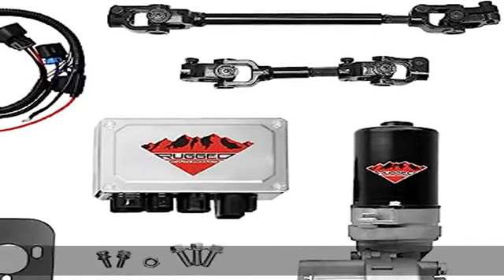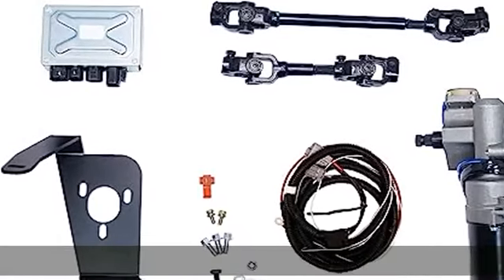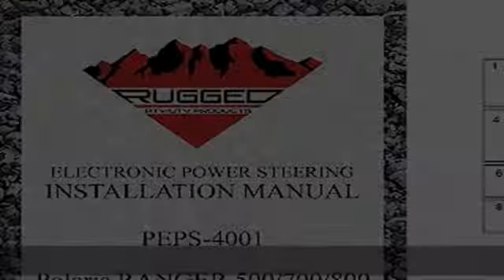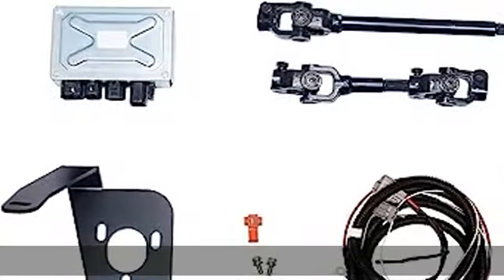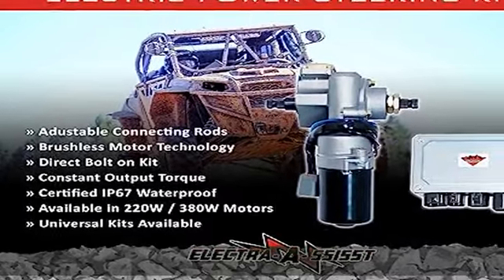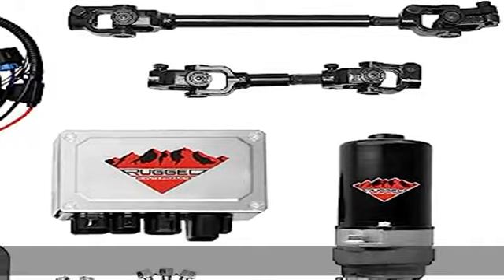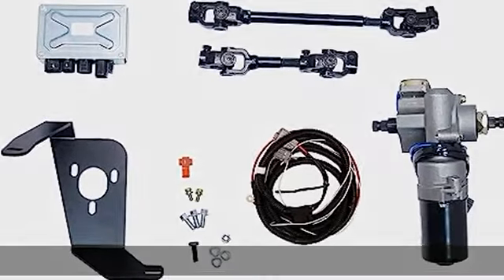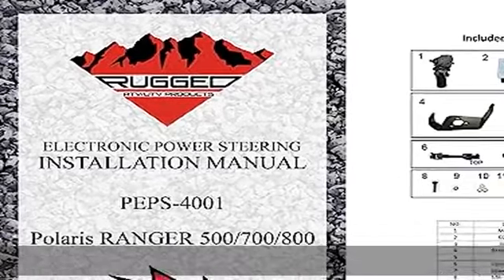Rugged Front Electric Power Steering Kit (2009-10) Polaris Ranger 400/500/800, Is A Bolt On System,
Rugged Front Electric Power Steering Kit (2009-10) Polaris Ranger 400/500/800, Is A Bolt On System, Gets Rid of Wheel Jerk/Bump Steer When Navigating Rough Terrains, Designed to Make Your Ride Better